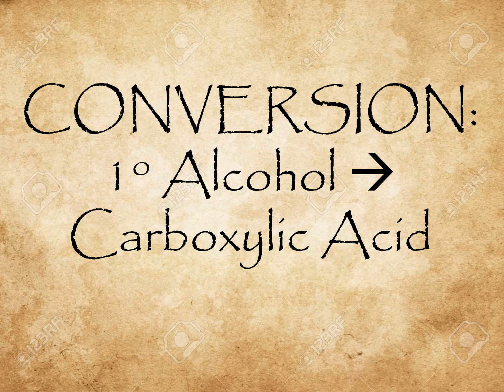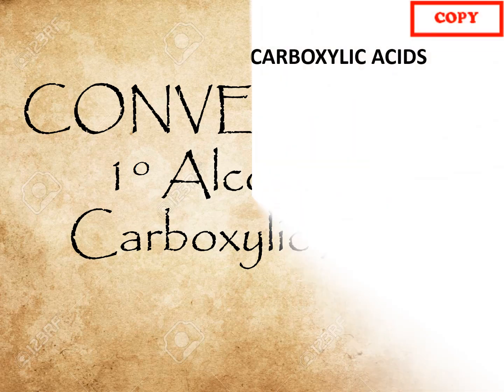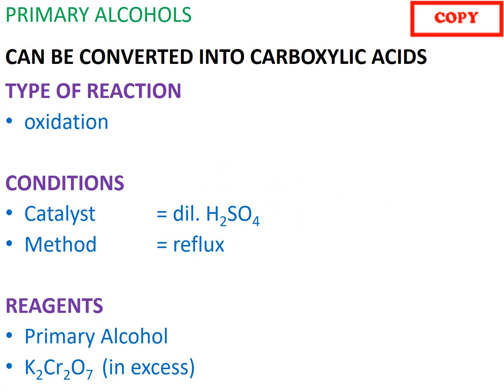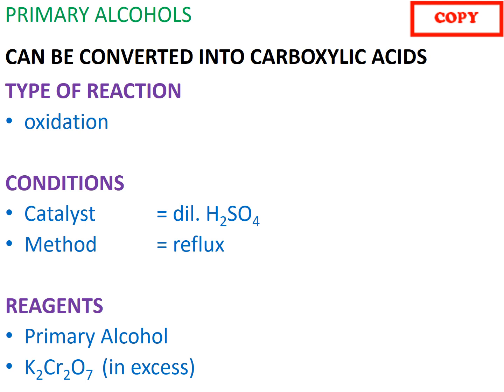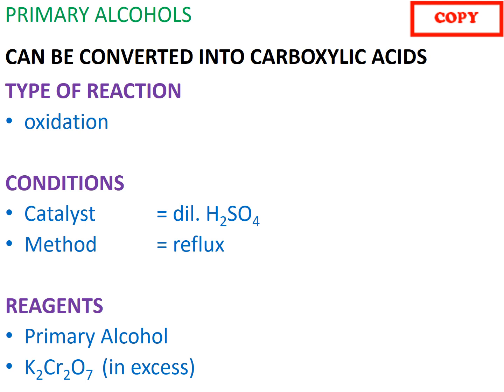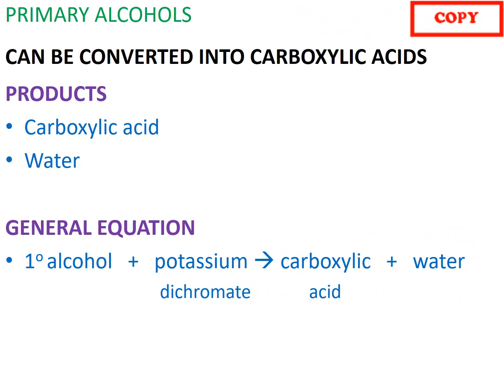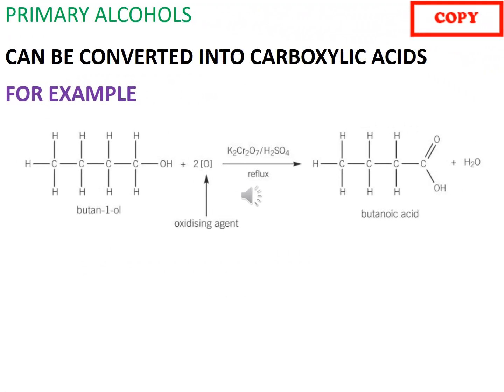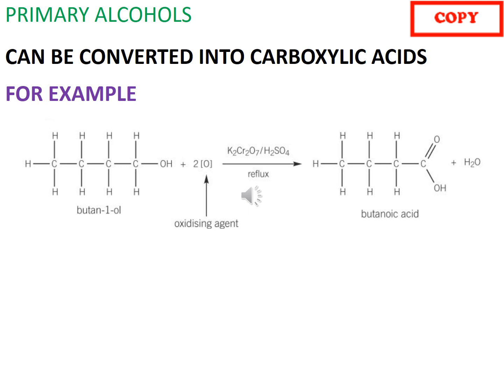14 - G - Converting: Alcohol Into Carboxylic Acid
00:00 – INTRO
00:12 – CONVERSION 2c: alcohol to carboxylic acid
00:18 – + conditions & reactants
00:38 – + products
00:56 – + word equation
01:08 – + example equation